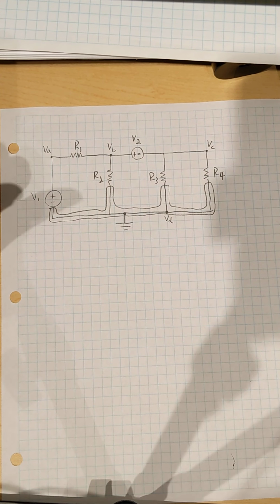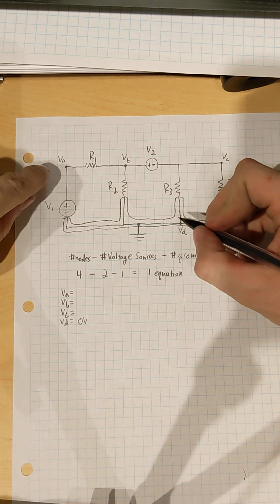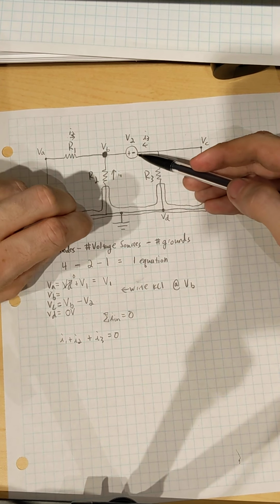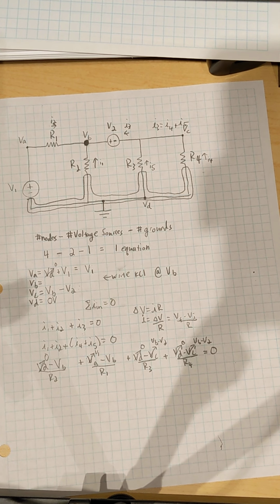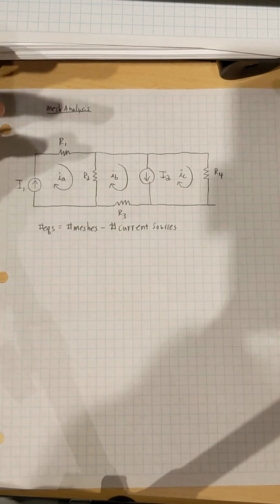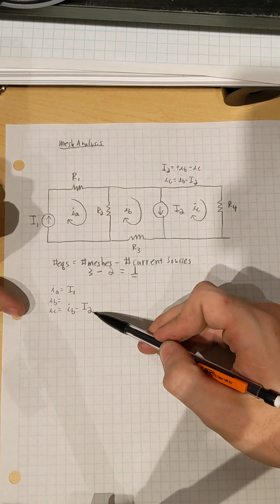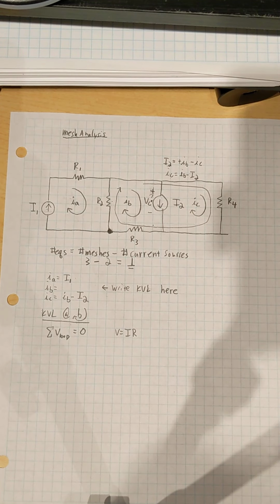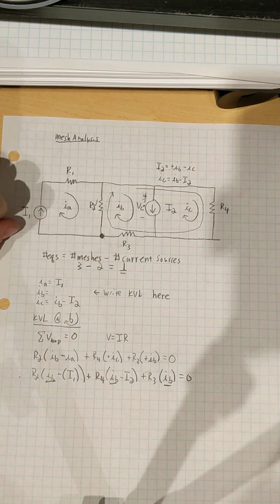Mesh and Nodal Analysis